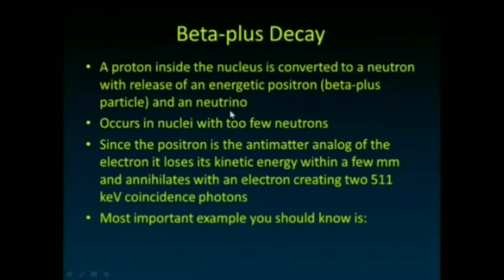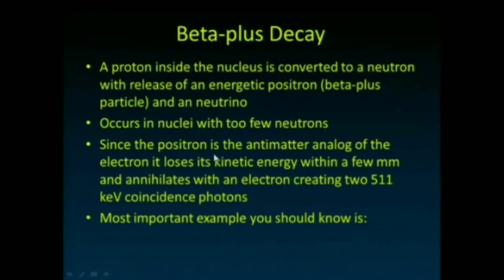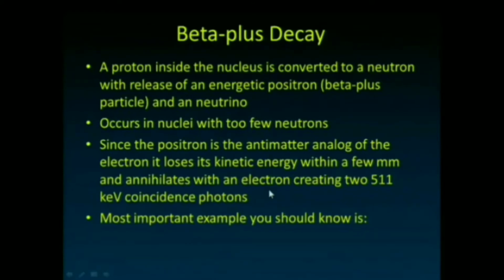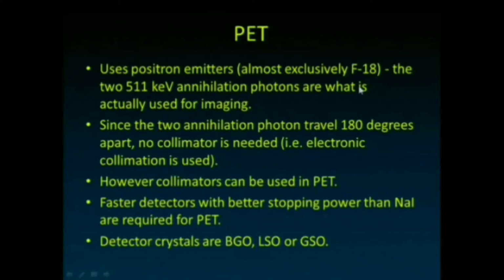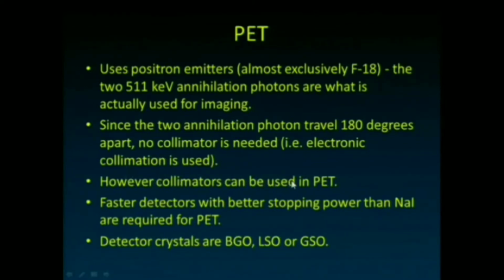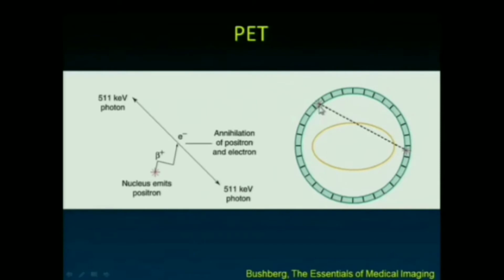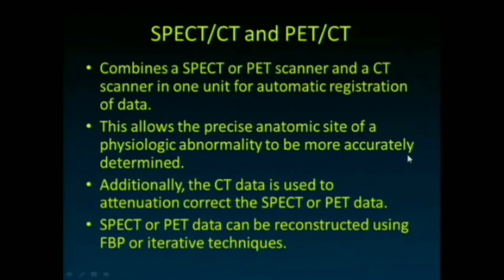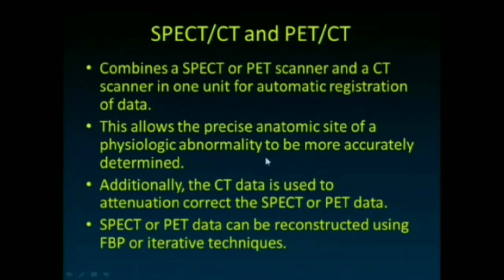Nuclear medicine: Positron Emission Tomography.